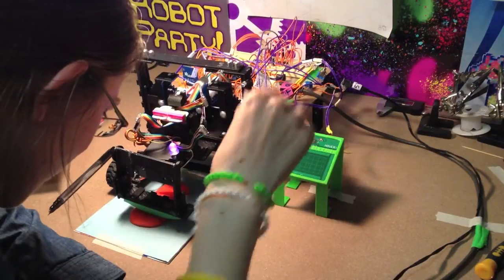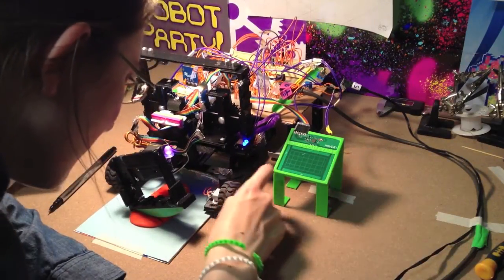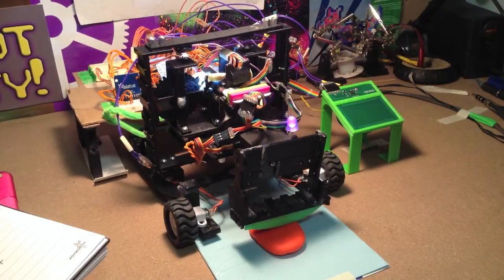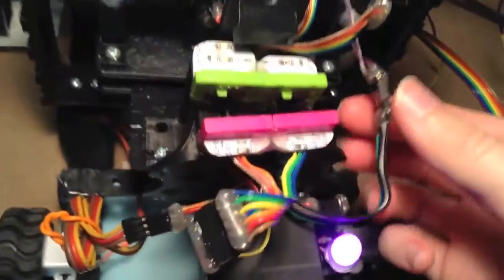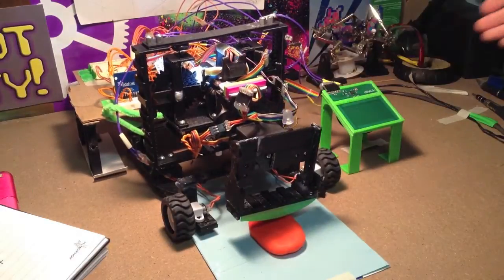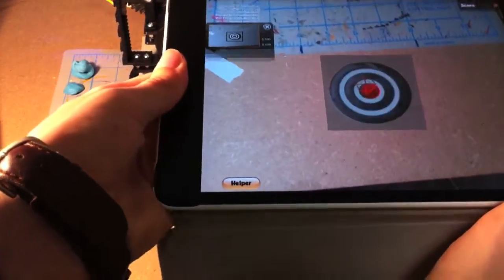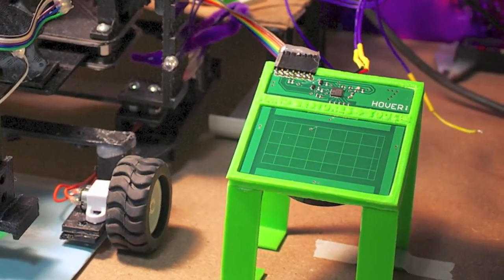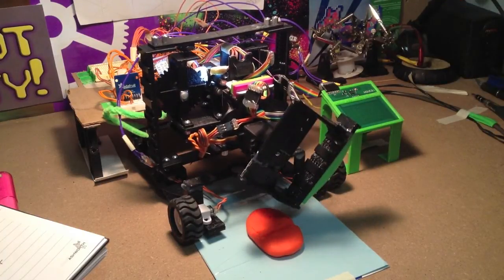Automatic Food Slicer Robot Overview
Why does cutting food have to be a task that is difficult for some? We can do better- there should be a robot for this task.

The Automatic Food Slicer will be able to slice food for those who are unable to due to nerve damage, disease, or disability.

By using "swipe to slice" with a tablet, users will be able to control where the robot slices the food.

We have more ideas and improvements that we want to accomplish, this is just the first prototype.

Thoughts? Think this would be useful for someone you know? Leave a comment- this would be good info!